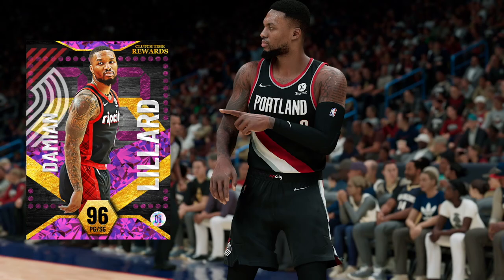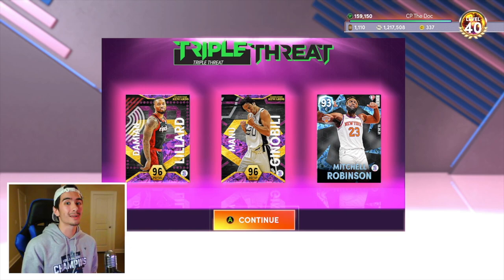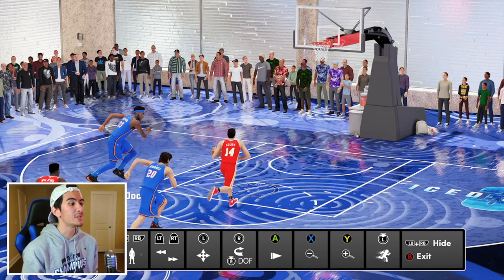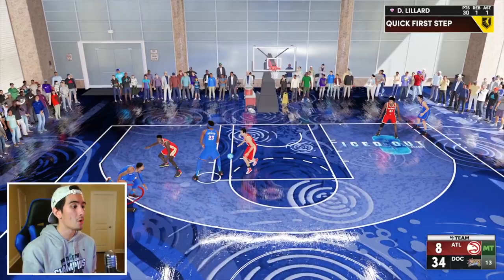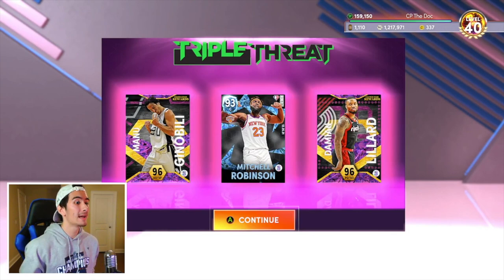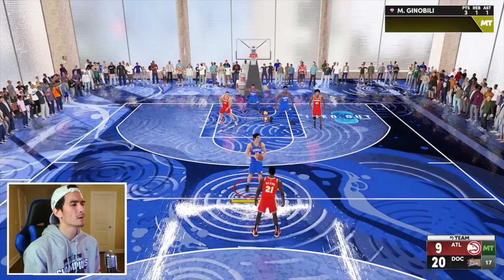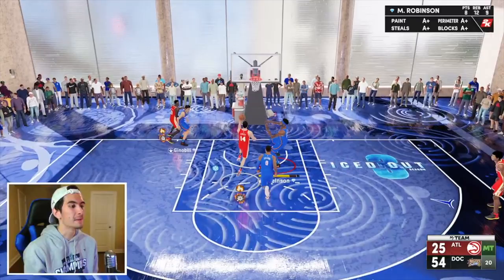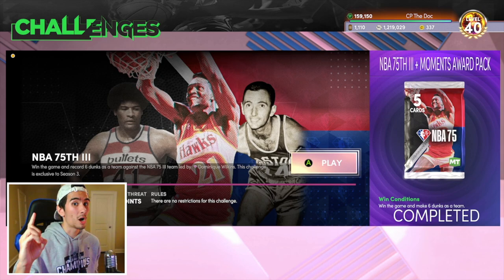HOW TO BLOCK 5 SHOTS WITH DIAMOND MITCHELL ROBINSON IN 1 GAME! EASY METHOD! (NBA 2K22 MYTEAM)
If you need someone to grind Offline OR Online for you in NBA 2K22 MyTeam, contact MT PLUG GRINDER on Twitter! He is trusted, reliable, affordable, and fast!

If you’re having trouble blocking five shots with Diamond Mitchell Robinson in NBA 2K22 MyTeam… then this video is for you!

Today, I’m going to show you guys the FASTEST and EASIEST method to get five blocks and eight rebounds in one game with Mitchell Robinson.

In this video, I show you guys the best game mode to play AND what your lineup should look like if you want to get these blocks as easily as possible.

I also reveal some valuable tips that will help you block almost EVERY SINGLE SHOT with Mitchell Robinson!

In fact, you will see me get TWO Triple-Doubles in this video with DIAMOND MITCHELL ROBINSON, and both of these Triple-Doubles include 10+ BLOCKS!!!

And here's the best part: once you're done watching this video, you'll be able to do the exact same thing yourself!

With all that being said... you guys sit back, relax, and enjoy the video! I hope this helps y'all out. Good luck!